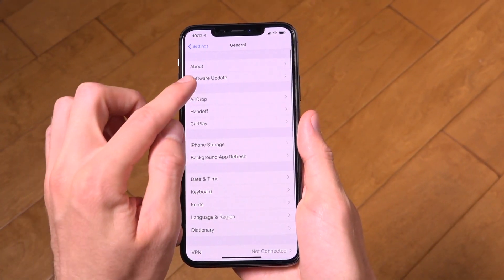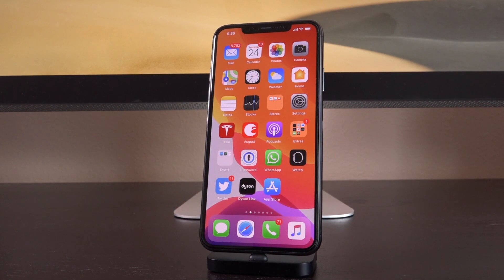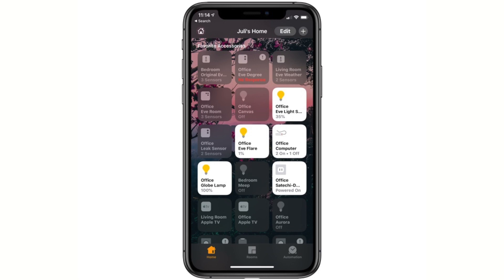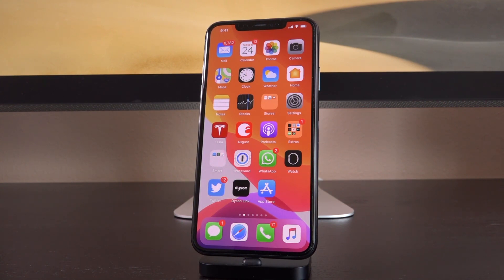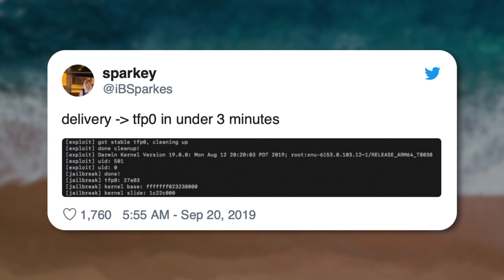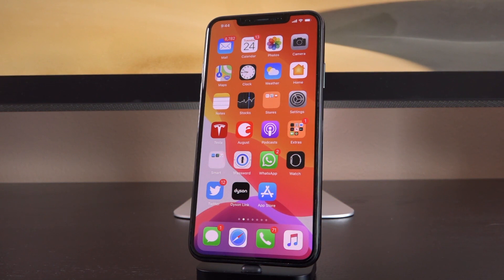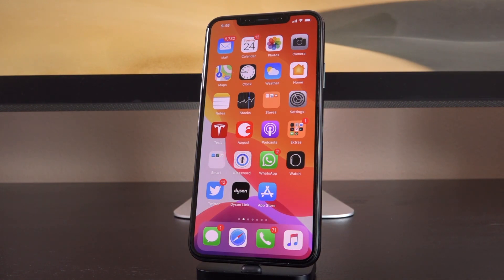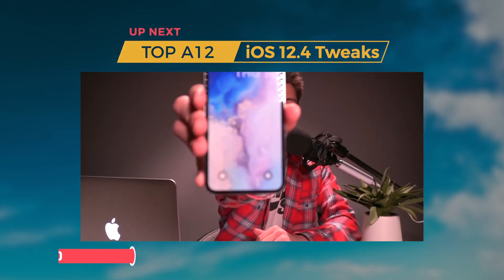iOS 13.1 Jailbreak UPDATE: iPhone 11, A13 & iOS 13 Expectations!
Jailbreak iOS 13.1 Update! What to expect from an iOS 13 Jailbreak: iPhone 11 Pro Max, A13 & more. New iOS 13.1 Updates HERE: 📲

Just a week after iOS 13’s release, Apple dropped iOS 13.1 today. How does iOS 13.1 affect jailbreaking? We’ll discuss that and exciting new iOS 13 jailbreak developments in today’s video.

---  ---  ---  --- --- --- Stuff Mentioned Today ---  ---  ---  --- --- —

---  ---  ---  --- --- --- Jailbreak iOS 12 Coverage ---  ---  ---  --- --- ---